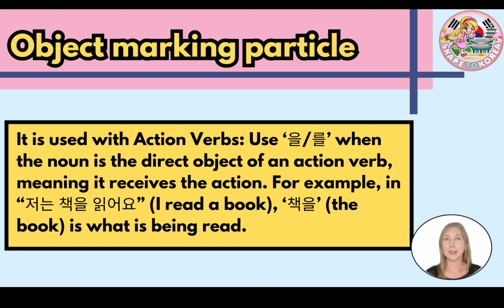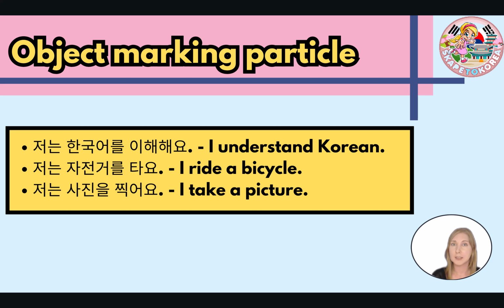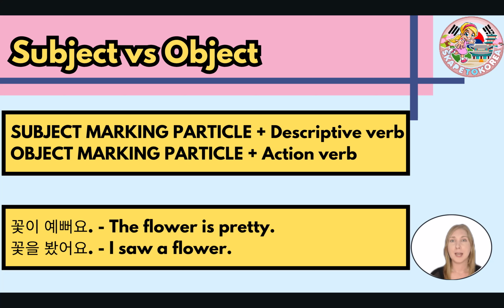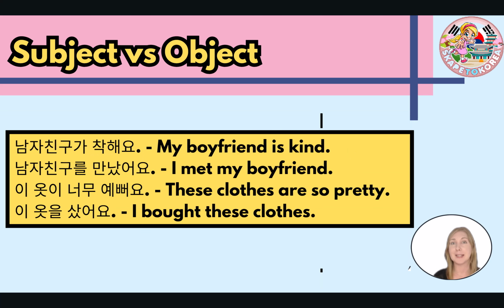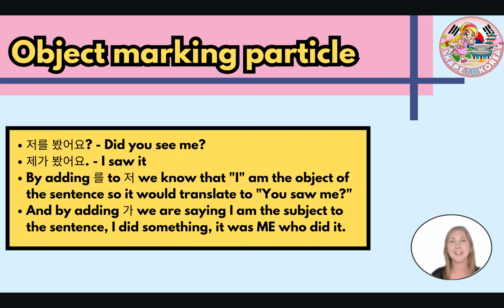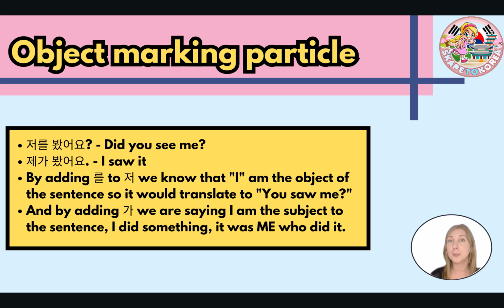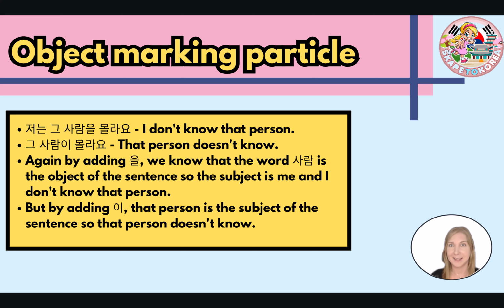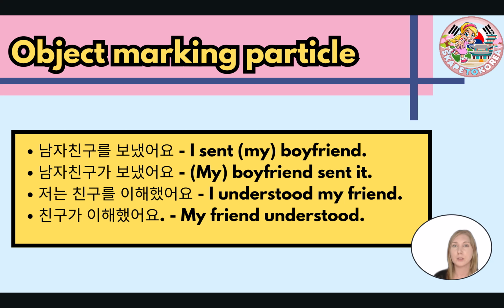Korean Object Marking Particle - Learn Korean for Beginners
This video explains what the Object Marking Particle is and a key difference between Object Marking Particle and Subject Marking Particle